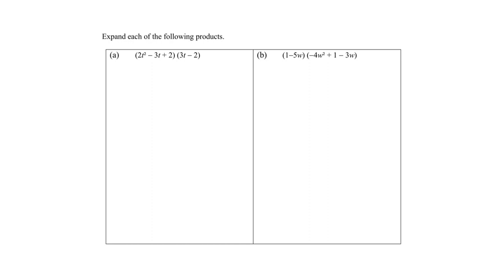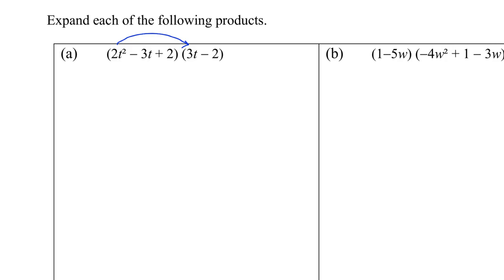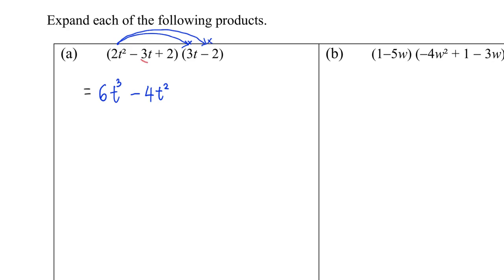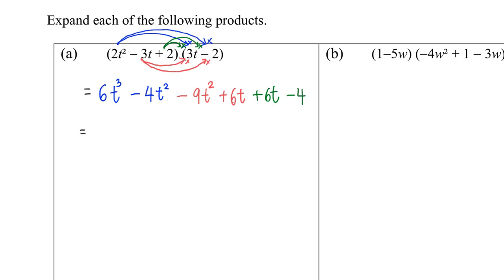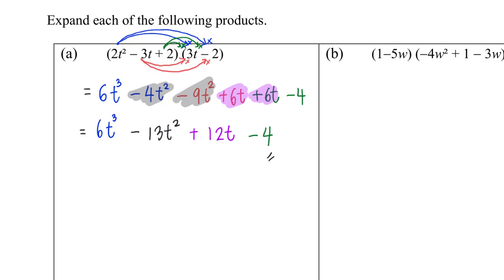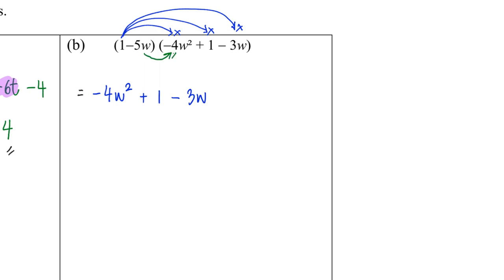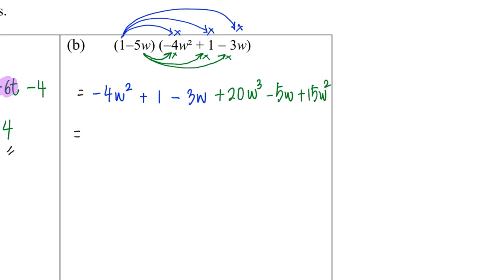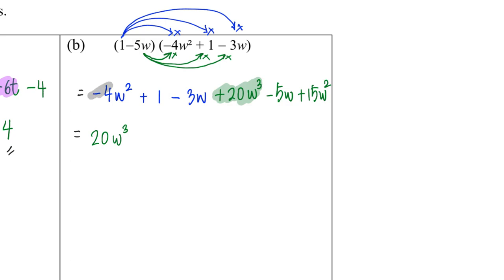Expansion of Algebraic Expressions (3 Terms x 2 Terms)